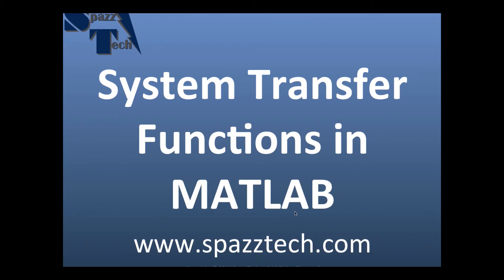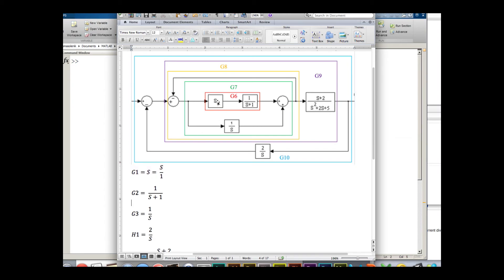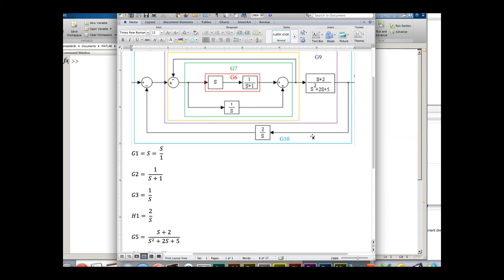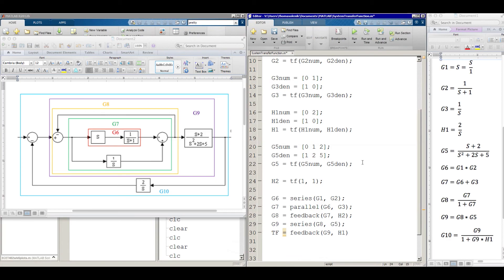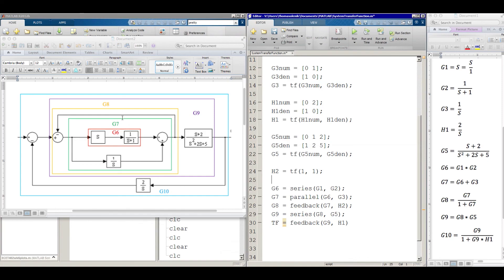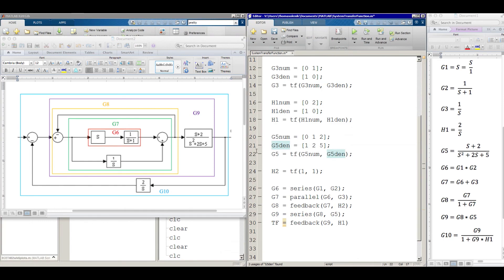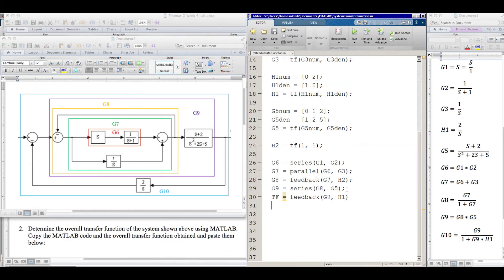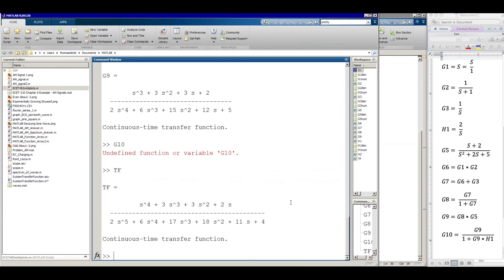MATLAB Modeling of a System Transfer Function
MATLAB is used to model the transfer function of a system made up of several other transfer function blocks with multiple feedback loops. The series, parallel, and feedback function are all used.